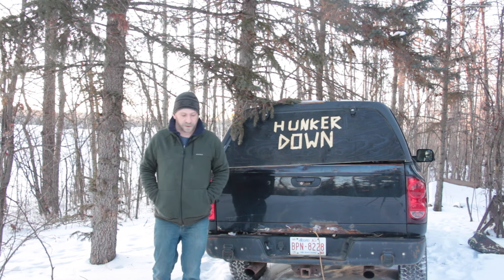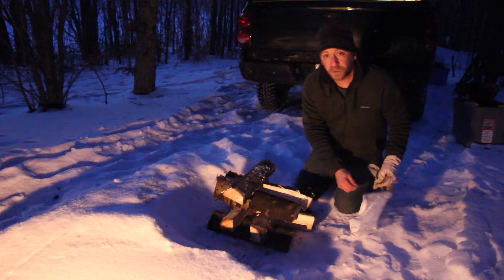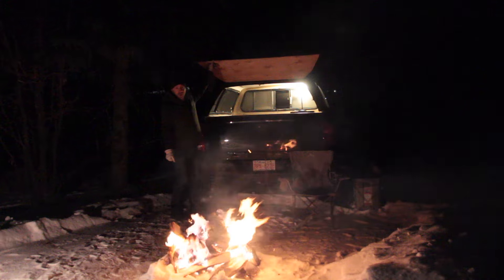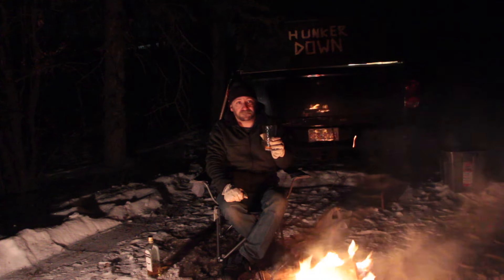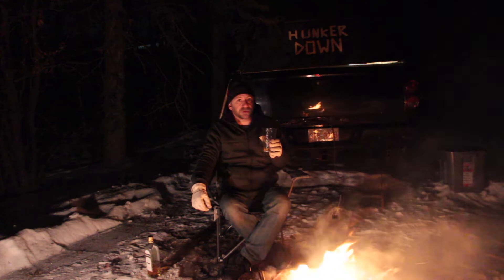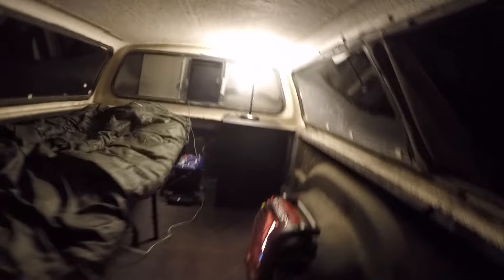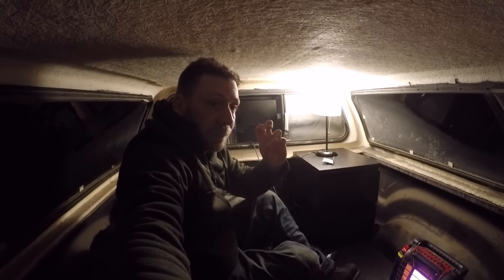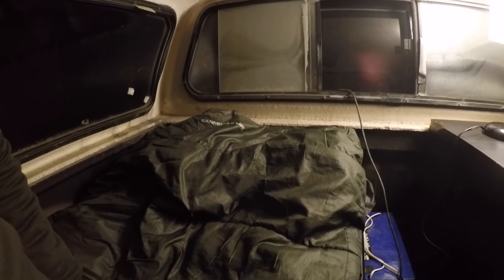Winter Camping In Forest - DIY Truck Bed Camper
I threw the back of the truck together and went for a quick overnight video. Got down quite cold, but survived. I used my Mr. buddy catalytic heater until I fell asleep to keep myself as warm as possible.